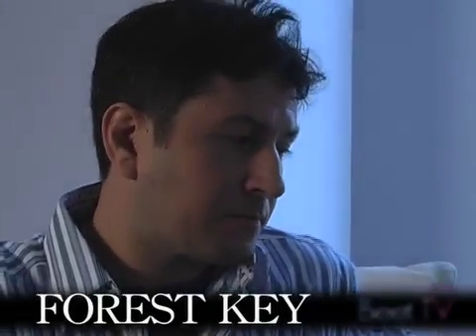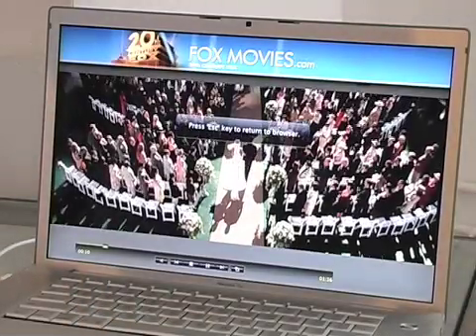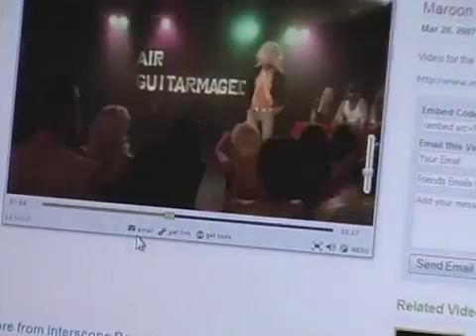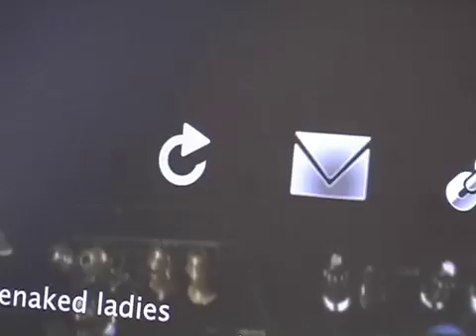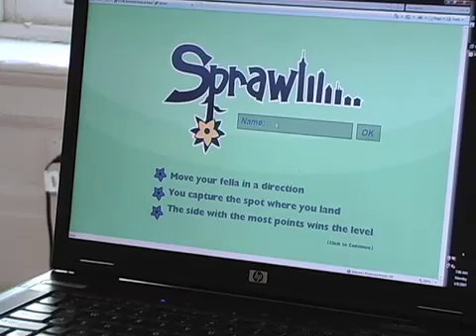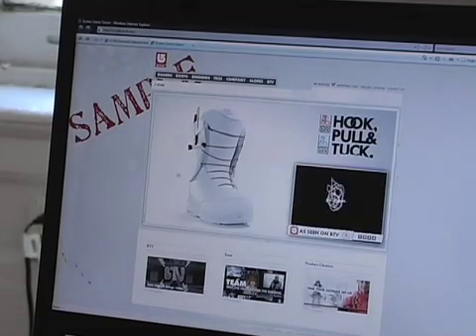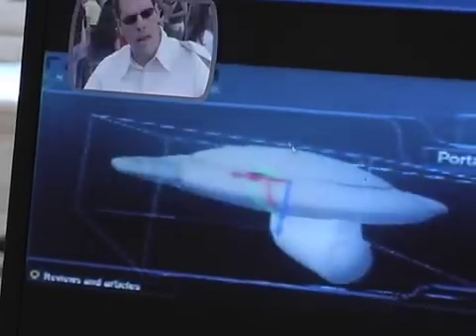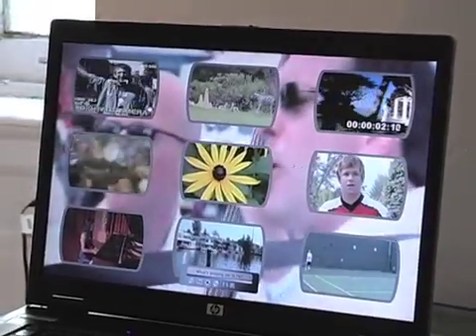Forest Key Silverlight Demo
Microsoft Unveils New Browser-Based Video Platform at NAB in Las Vegas -- Major League Baseball, Netflix and Brightcove will use Silverlight

We've been reporting on developments with Microsoft's new online video platform which had been called Windows Presentation Foundation Everywhere (WPF/E). Today (Monday) in Las Vegas at NAB, Microsoft is taking the wraps off the new platform which is called Microsoft Silverlight.   It's all part of the new Microsoft Expression initiative.

It won't go live for another two weeks, but we have the demo on Beet.TV (below).

Like the ubiquitous Adobe Flash video ecosystem, Silverlight will provide a range of authoring and encoding tools to create rich media, notably video. Like Flash, the new video will play on the browser (IE, Safari, Firefox) with the download of a 2 MB application.

Microsoft is selling authoring tools and there are editing and encoding programs to render the files which are based on Windows Media Video (WMV).  Pinnacle and Microsoft Movie Maker work.  If you're editing and rendering in Final Cut Pro on a Mac, like we do at Beet.TV, you will need to purchase software to encode to the VC-1 video standard.

In a new development since we first reported this, Silverlight files can be hosted on all major servers, including Linux -- not just on Windows Media servers.

Microsoft is announcing partners in this new initiative including the big CDN players Akamai and Limelight. Also onboard is Netflix, which will stream movies starting in June, Major League Baseball and Brightcove.

On Sunday, Brightcove CEO Jeremy Allaire told me about company's plans with Microsoft on this new initiative.  The former key Macromedia executive said that his company's commitment to Adobe and Flash is deep and strong and will expand.  But, he sees a place for Microsoft's new platform at Brightcove. Here's what said in an e-mail exchange:

"We also plan to introduce support for streaming VC-1, which will offer a high-quality, cross-platform and secure format for commercial media in our platform. As we do more business with major broadcasters, including CBS, Fox, MTV Networks, etc., it's important to be able to support multiple formats and technology for content protection that is accepted by the media industry."

In advance of the show, we were very fortunate to interview Microsoft's Forest Key who explained this initiative. Known as the "man behind Expression," Forest is also a former Macromedia executive. His overview of Silverlight is  above and a very cool demo of the platform is below.